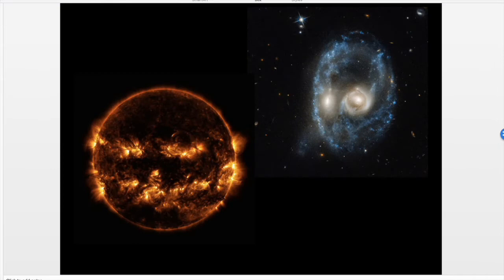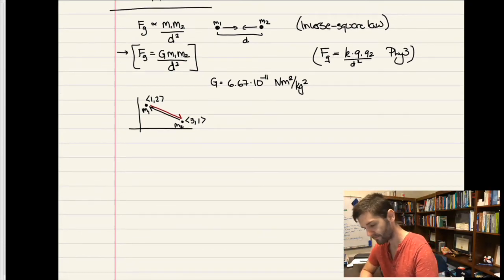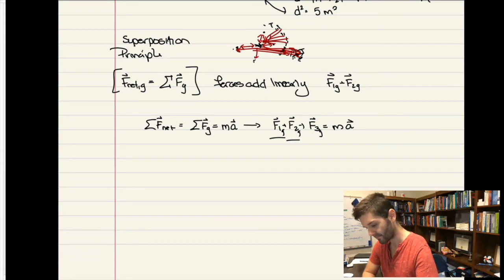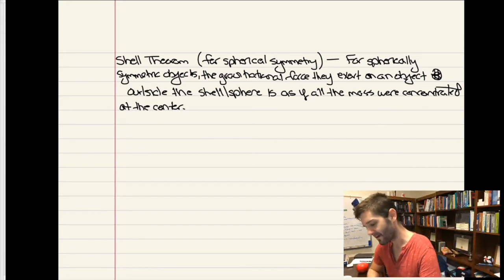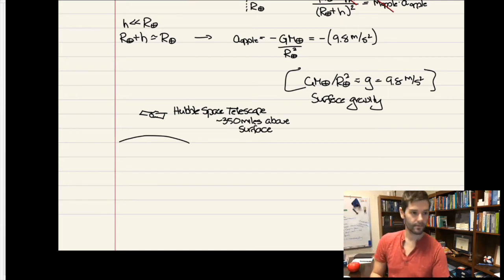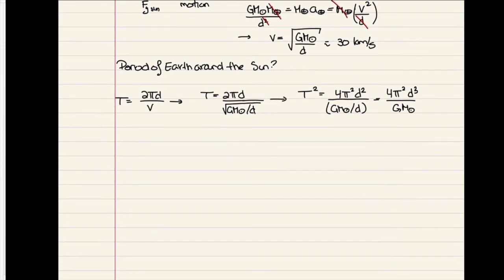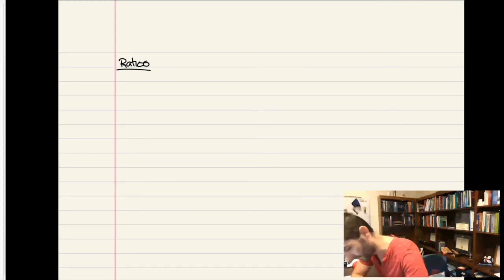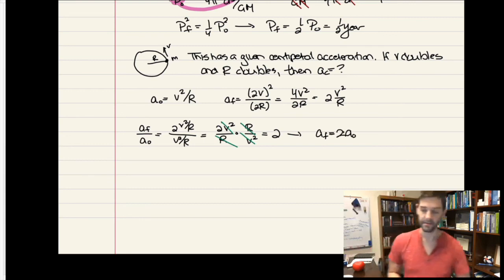Ph1F2020_Lec37 Gravity II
Take a ratio

Lecture 37: Newton’s Law of Universal Gravitation
00:00 Happy Halloween
01:08 Newton’s equation for gravity
11:53 Superposition
17:47 Example: Superposition net force
24:32 Shell Theorem
33:53 Surface gravity (the origin of little g)
37:49 Example: Hubble Space Telescope
41:45 Example: Moon
44:30 Example: Orbital velocity of Earth around Sun
47:44 Kepler’s 3rd law
50:56 Example: Binary star
57:15 Ratios (with examples)